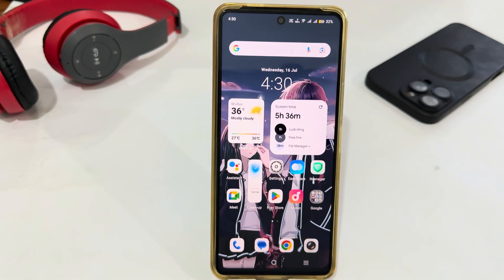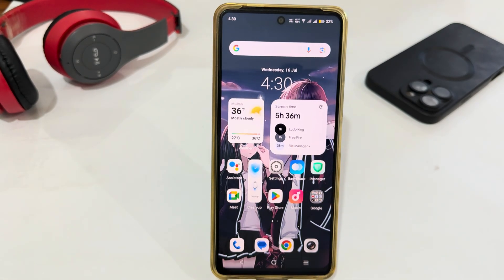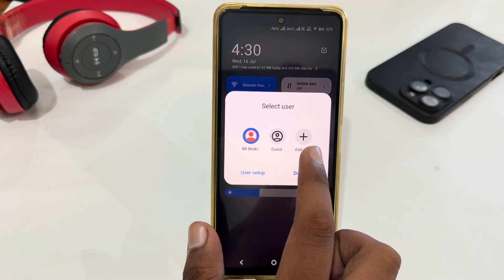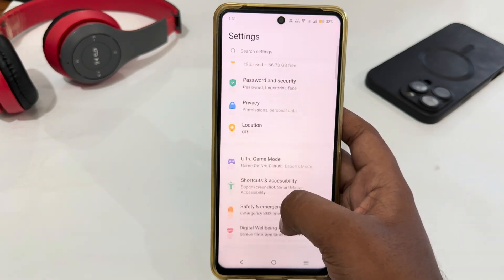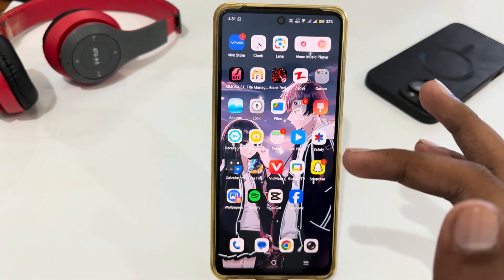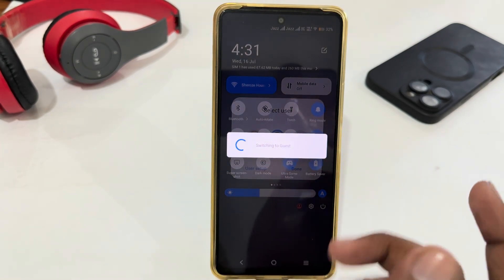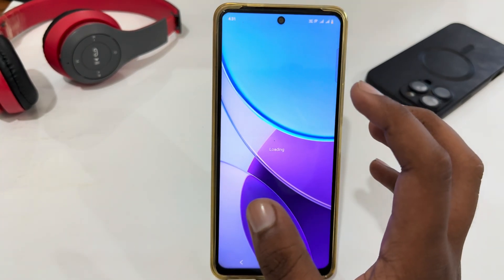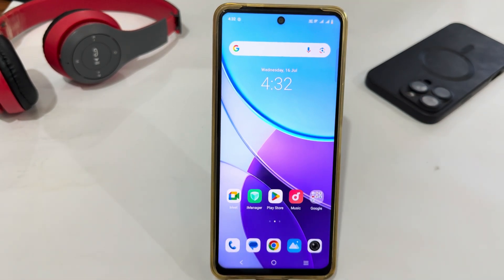How to Enable Private Space on Vivo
Vivo's Private Space (or Privacy Space) lets you securely hide apps, photos, and files behind a password or fingerprint lock. Here's how to set it up:

📌 Steps to Enable Private Space on Vivo
1️⃣ Open Privacy Settings
Go to Settings  Security & Privacy.

Tap "Privacy Settings"  "Privacy Space" (or "Private Space").

2️⃣ Set Up Private Space
Choose a lock method:

Password/PIN

Fingerprint (recommended for quick access)

Confirm your security method.

3️⃣ Add Apps & Files to Private Space
Hide Apps:

Open Private Space  Tap "Add Apps".

Select apps (WhatsApp, Gallery, Banking apps, etc.).

Hide Files (Photos/Videos):

Use File Manager  "Private Safe" (if available).

Move files into the encrypted space.

4️⃣ Accessing Private Space
Method 1: Swipe up on the home screen (check your OS).

Method 2: Enter "#PrivateSpace##" in the dialer (some models).

Method 3: Use a hidden app icon (if enabled).

⚡ Pro Tips
✔ Use a different fingerprint for Private Space for extra security.
✔ Disable notifications for hidden apps (Settings  Notifications).
✔ Auto-lock timer – Set Private Space to relock after inactivity.

⚠️ Troubleshooting
"No Private Space option?" Update to Funtouch OS 12+/OriginOS.

"Forgot password?" Reset via Vivo account recovery (if linked).

"Can’t hide some apps?" System apps (like Phone) may not be movable.

🔐 Now your private apps & files are securely hidden!
👍 Like & Follow for more Vivo security guides!

Note: Older Vivo models may use "App Lock" instead of Private Space. Check your OS version.